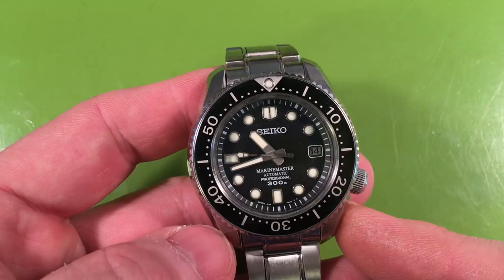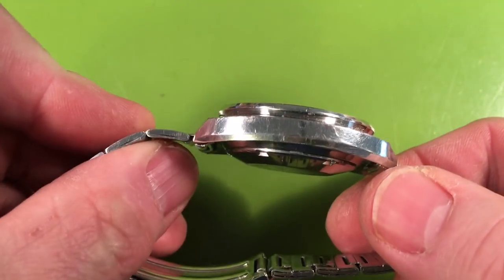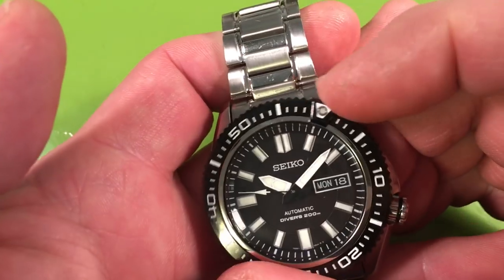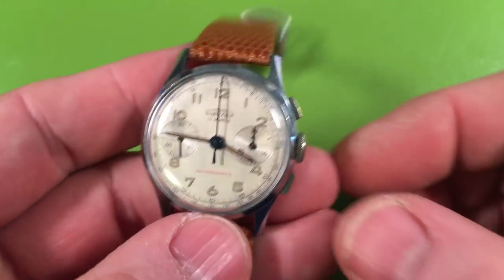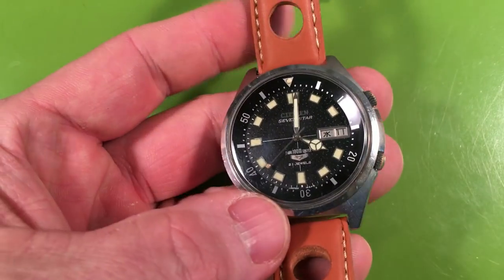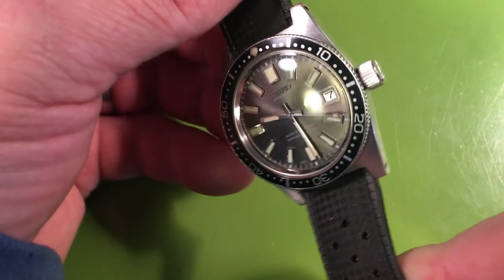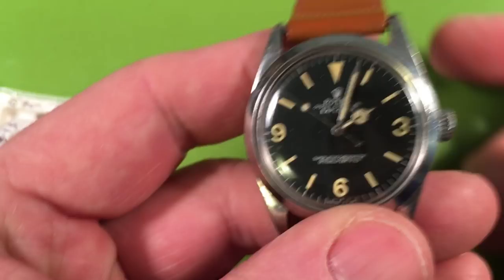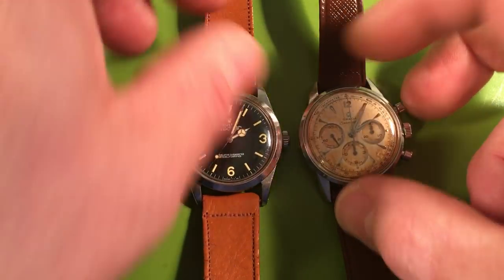Seikoholic's 2017 wrap-up - a year in watches. Thanks for watching!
I very much appreciate you viewers, people who take time to watch my silly videos.  I hope they were useful, and entertaining.  If you aren't seeing what you'd like to see, let me know.  If I do something you like, let me know that too.  I'm incorrect, correct me.  Thanks for your time, support, and interest.